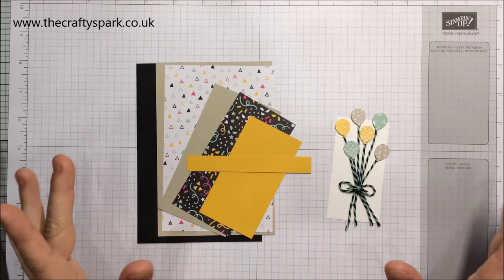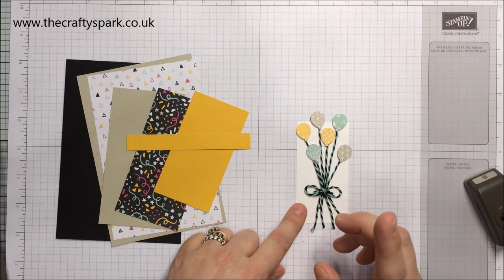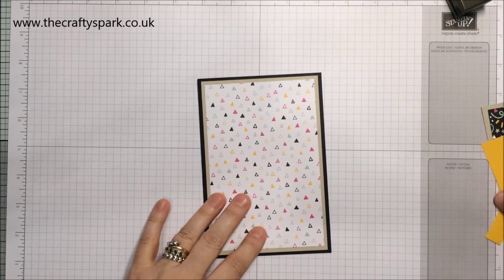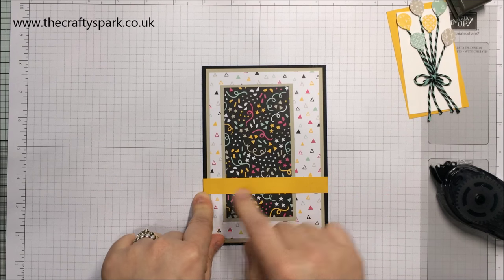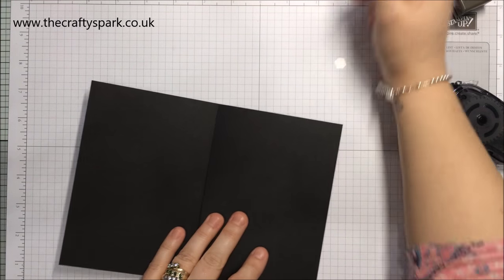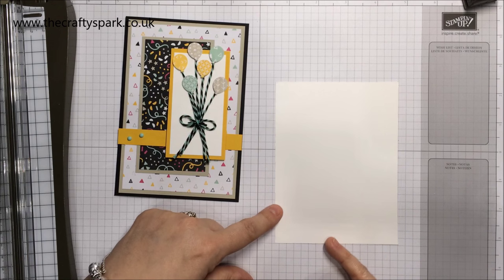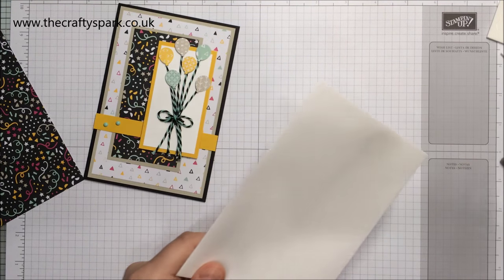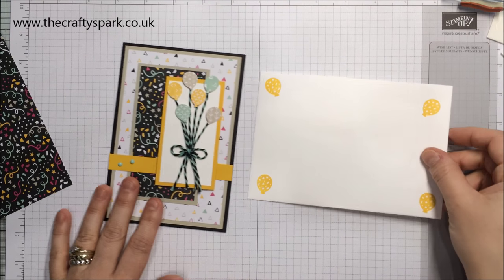It's My Party Balloon Card Stampin' Up! UK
Lea Denton Stampin' Up! UK Demonstrator The Crafty Spark.  Blog posts, crafting, fun and inspiration plus lots of tutorials to browse through with ideas and tips thrown in along the way :-) To order simply go to Stampin' Up!

Want to Join My Team and become a Demonstrator yourself or even just receive the fabulous discount that my team members enjoy?

I'm always here and happy to answer any Stampin' Up! product or ordering questions you may have, just drop me a line to